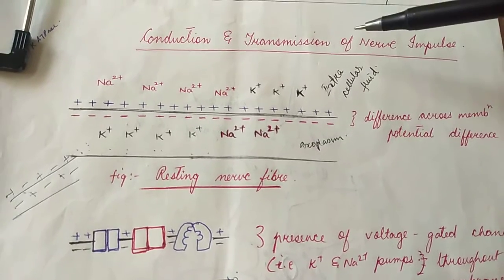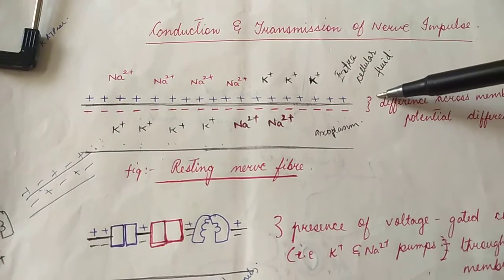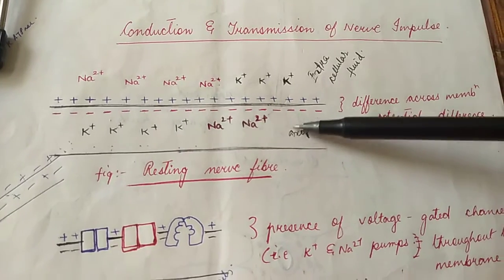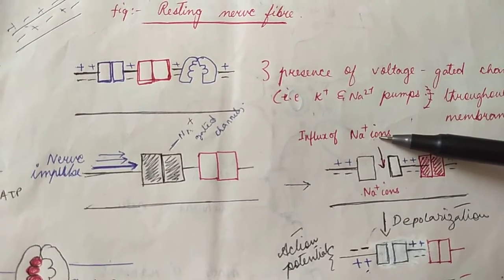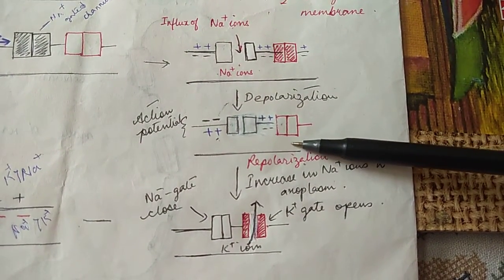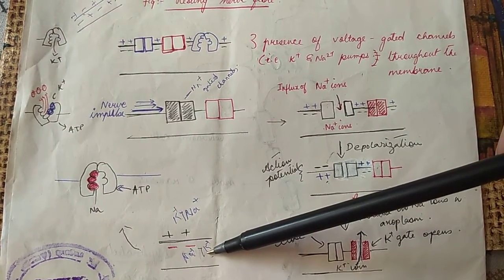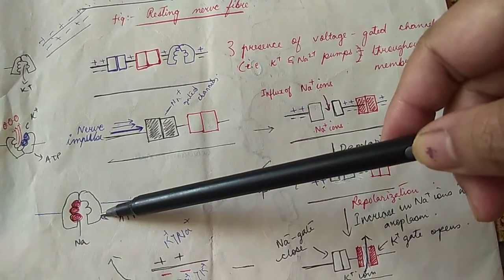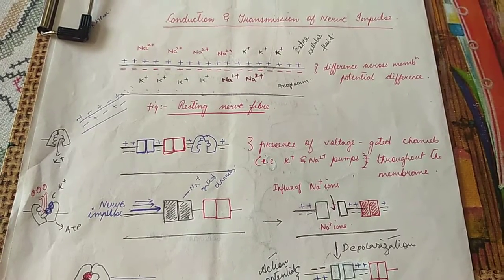Conduction and transmission of nerve impulse through a nerve fibre.